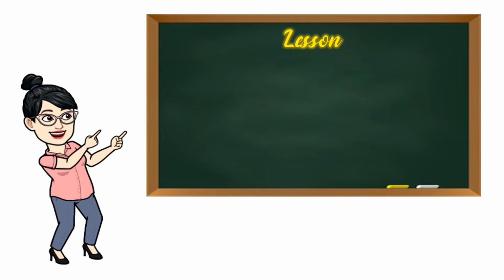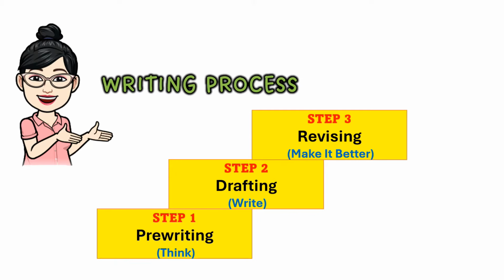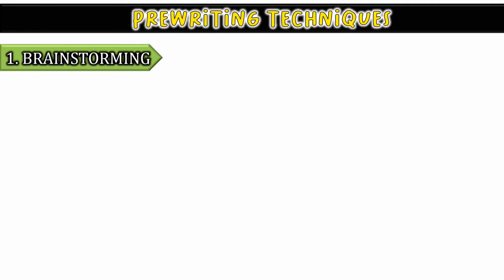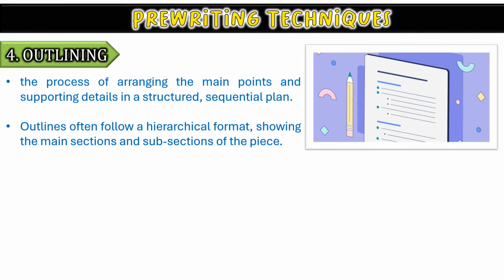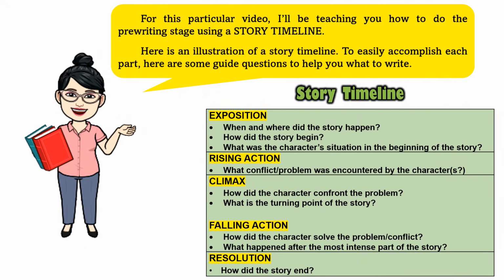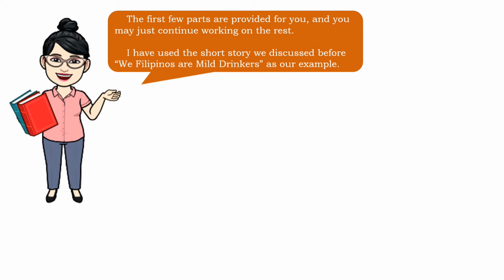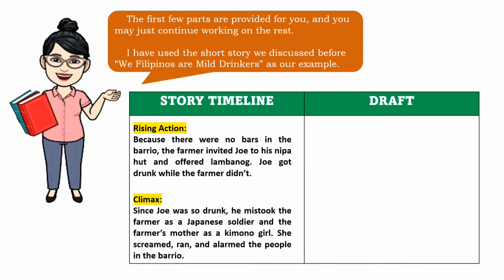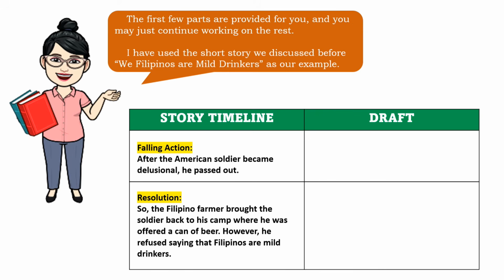STEPS IN WRITING PROCESS ||Prewriting & Drafting||ENGLISH 7| Week 6|| QUARTER 2 ||MATATAG CURRICULUM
Learn about the STEPS IN THE WRTING PROCESS specifically the PREWRITING & DRAFTING STAGES  the easy way! :)

Topic for this episode: STEPS IN THE WRITING PROCESS- Prewriting & Drafting Stage